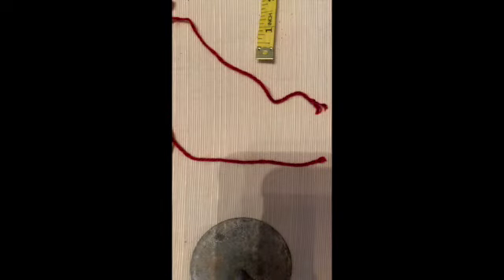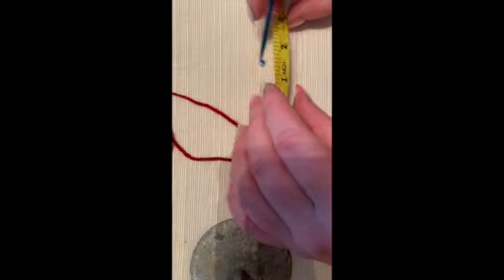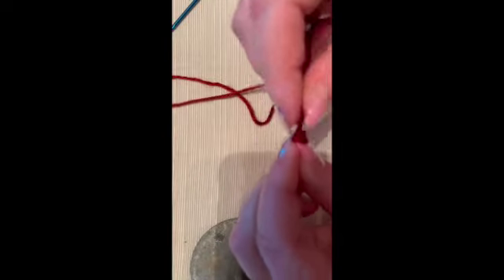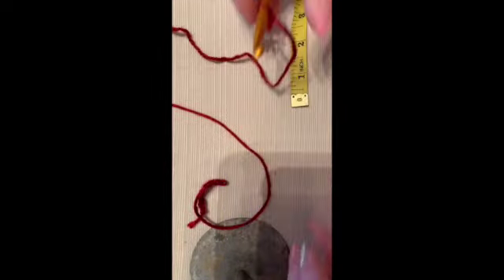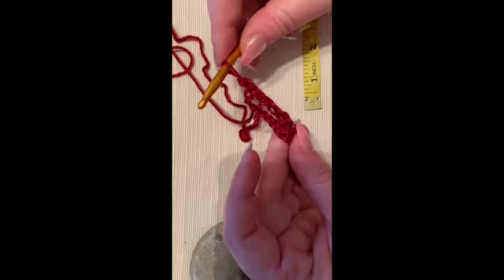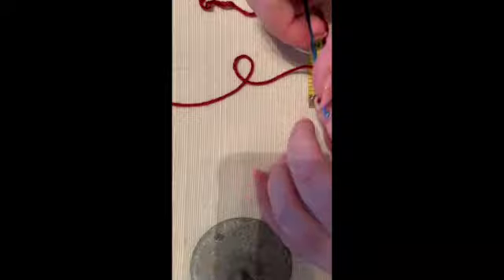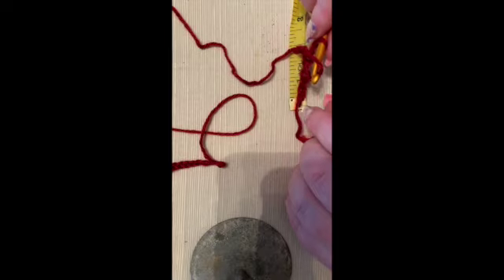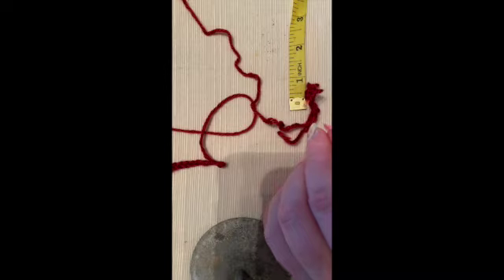Introduction to guages SD 480p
In this video, I explain what gauges are and why they are important.